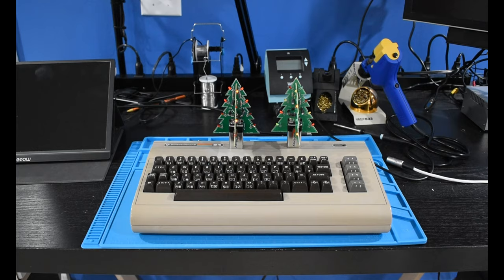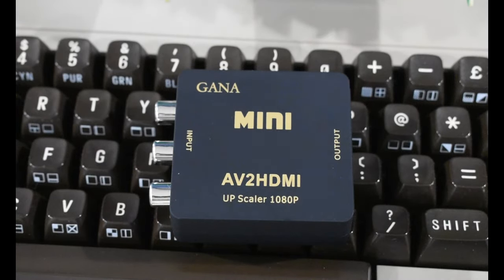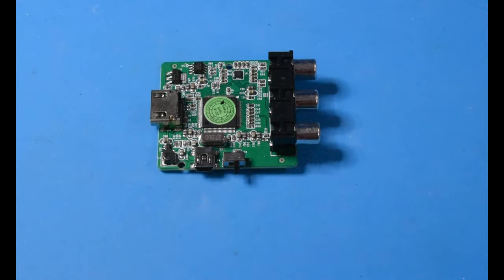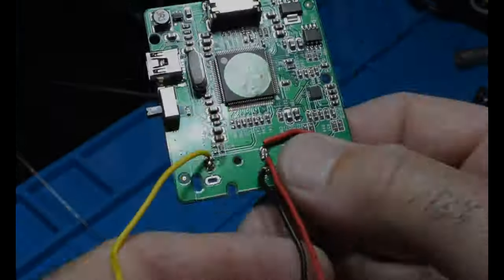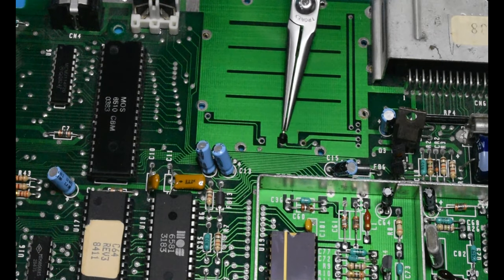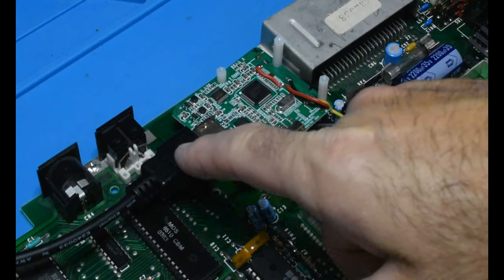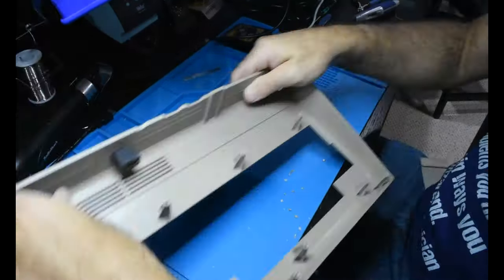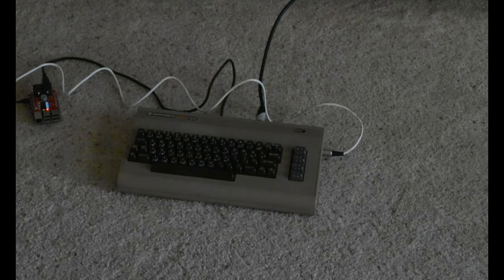Adding HDMI Output to the Commodore 64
In this video I remove the RF modulator from a breadbin 64 and replace it with a composite to HDMI converter.  This gives me an HDMI output directly from the 64 without needing external parts.  I found the HDMI converter on Amazon for like $10.  The ribbon cable and HDMI coupler added about $15 to the project and for a grand total of about $25, I've now got a nice 64 that plugs right into modern TV's.